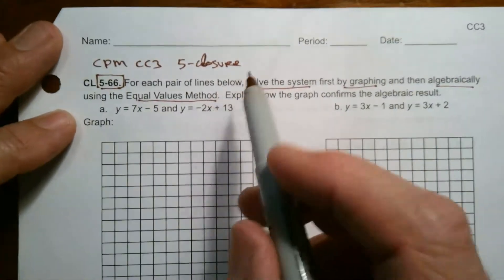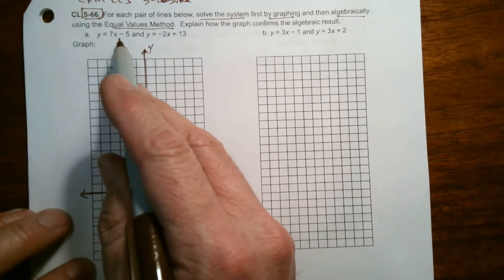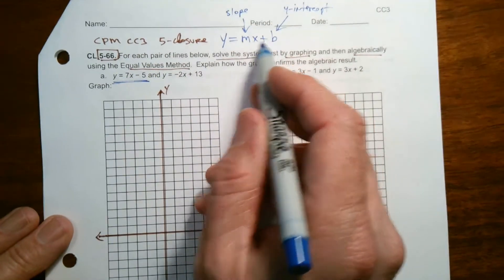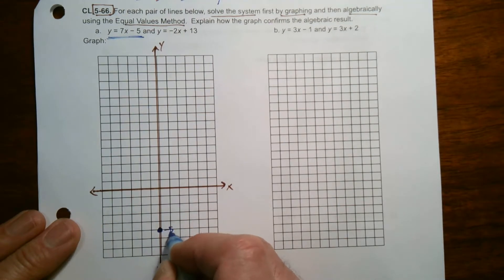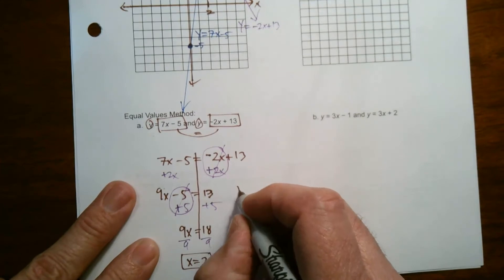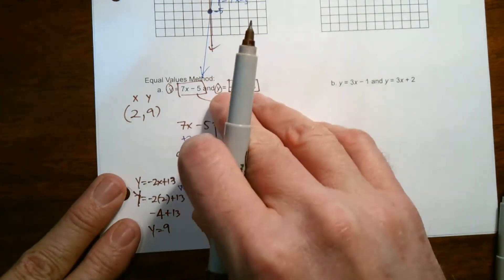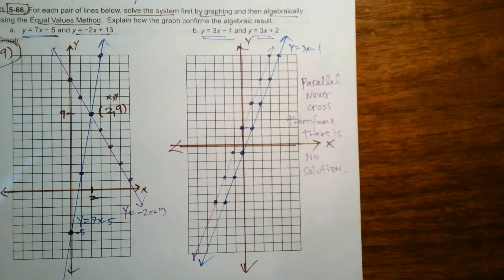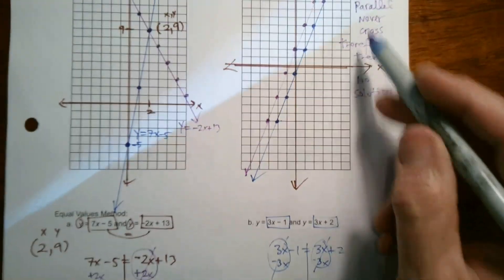CPM CC3 Chapter 5 Closure #5-66 (Solving systems of equations graphically and algebraically)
Learn from Mr. Dell as he show you how to solve a system of equations graphically and algebraically.